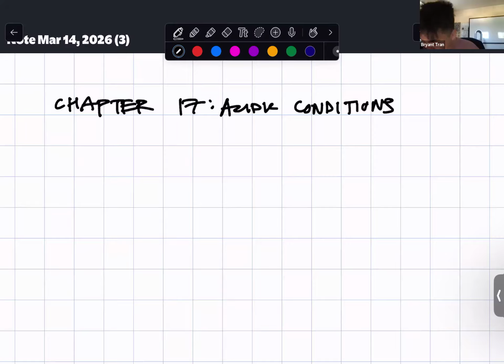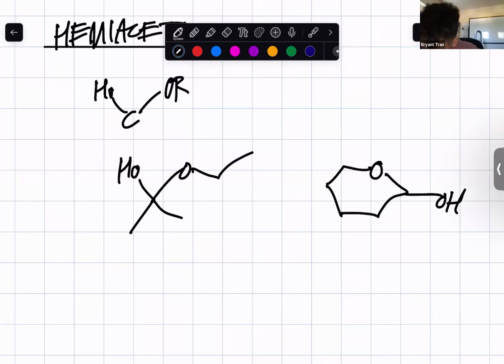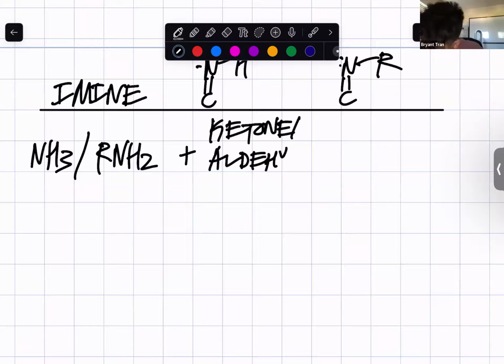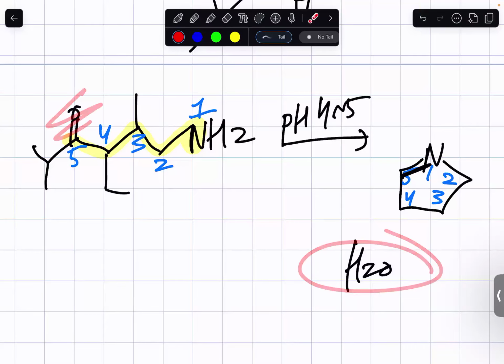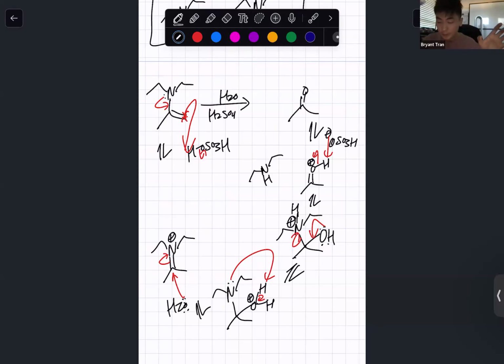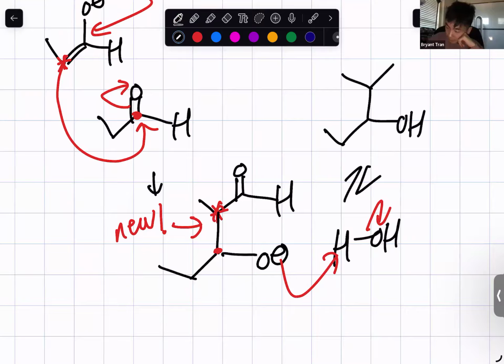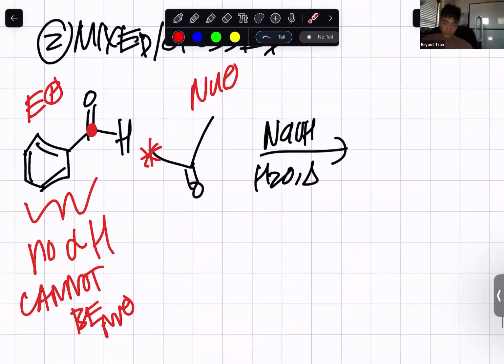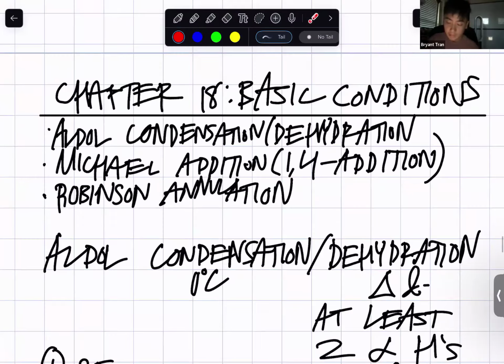Organic Chemistry Aldehydes & Ketones Reactions Explained (Acetals, Imines, Enamines, Aldol)